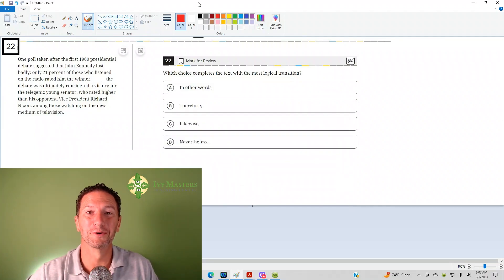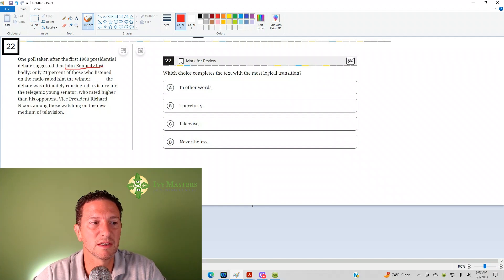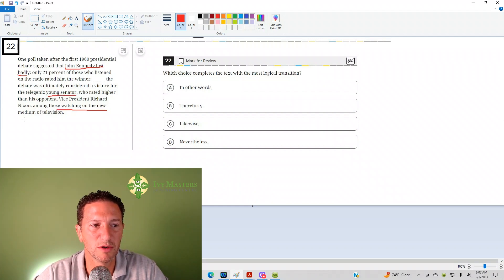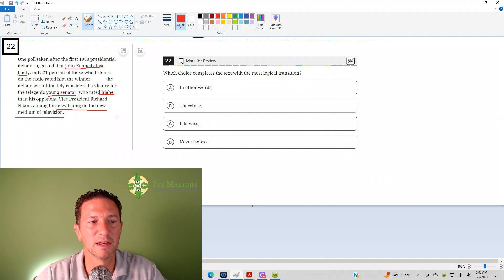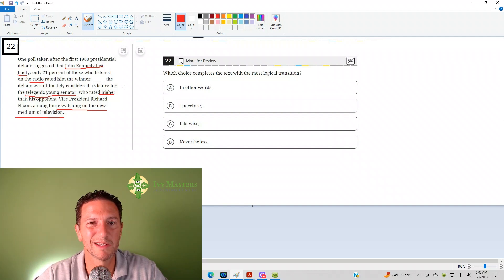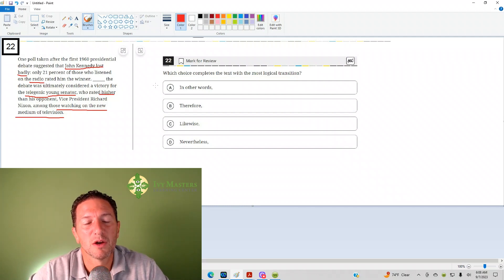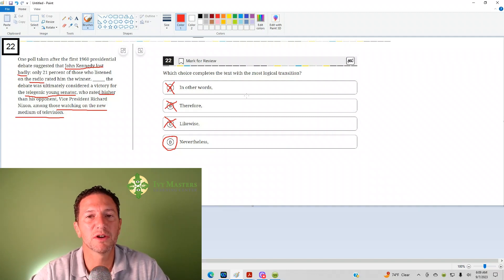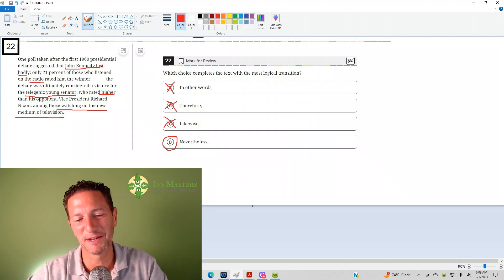Digital SAT practice test 1, module 1, number 22, reading and writing || Ivy Masters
Ask yourself this general question to get this one correct

transitions, conjunctions, conjunctive adverbs

One poll taken after the first 1960 presidential debate suggested that John Kennedy lost badly; only 21 percent of those who listened on the radio rated him the winner. _____________ the debate was ultimately considered a victory for the telegenic young senator, who rated higher than his opponent, Vice President Richard Nixon, among those watching on the new medium of television.

Which choice completes the text with the most logical transition?

(A) In other words,
(B) Therefore,
(D) Nevertheless,

Bluebook app, New SAT

Prepare for the SAT with a digital practice test from Ivy Masters! Module 1, number 22 focuses on reading and writing skills to help you ace the exam.